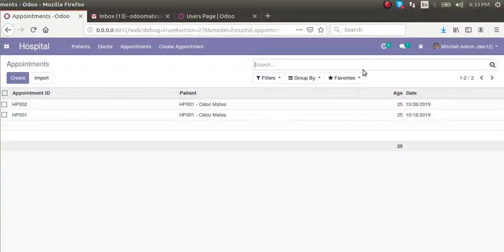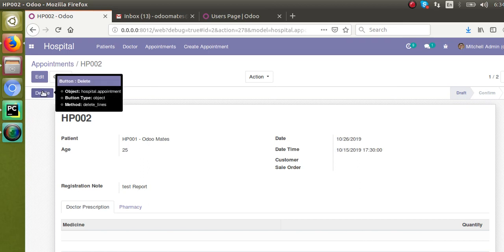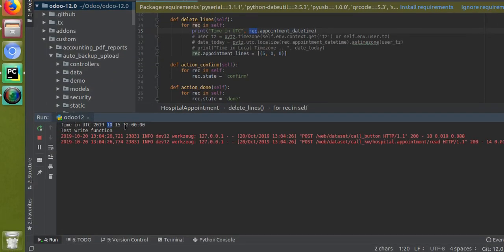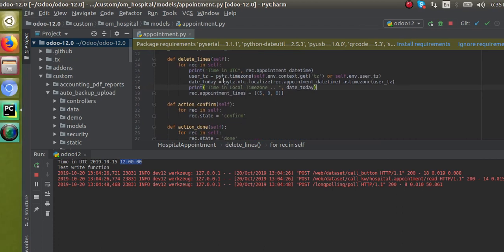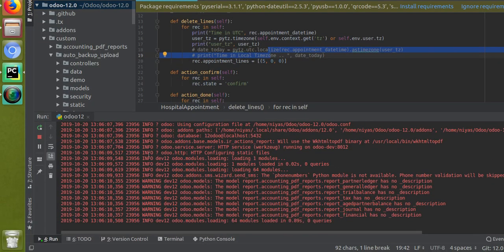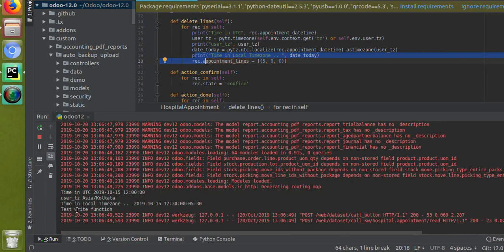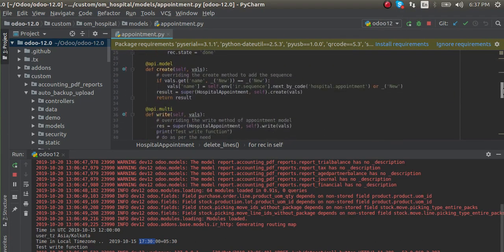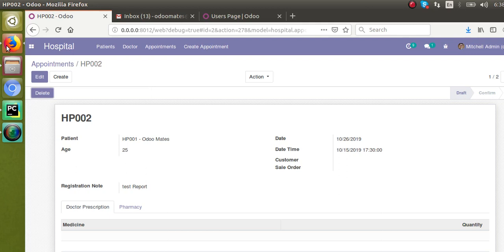How To Convert Datetime To Users TimeZone In Odoo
How to convert the datetime value to users timezone. When fetch value from database, database will return the datetime in UTC as datetime fields are stored in database in UTC.
Here in this video it is shown how to convert UTC datetime value to users local timezone value.